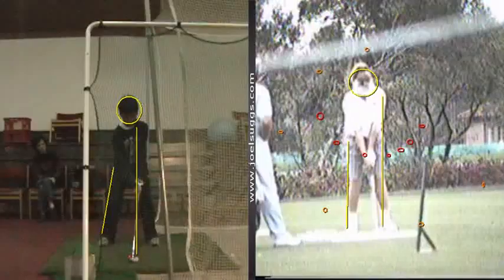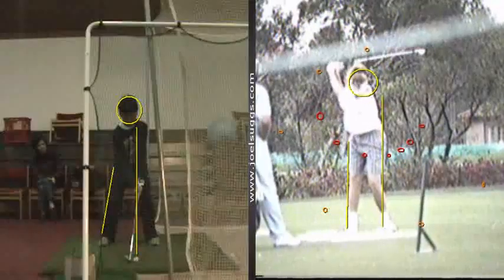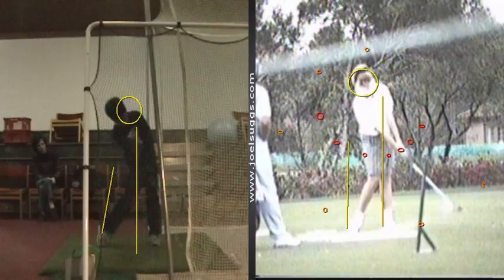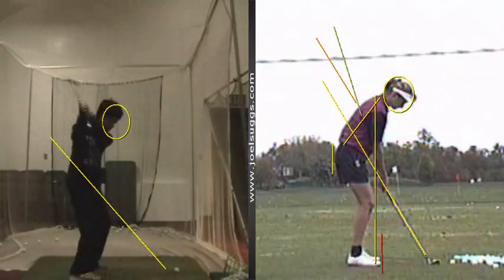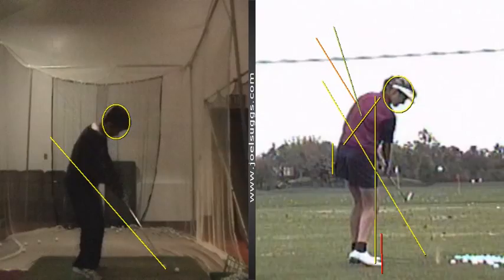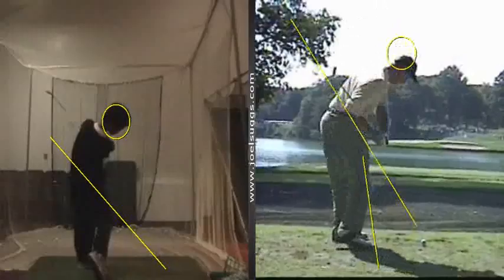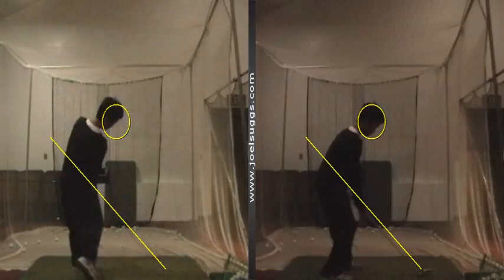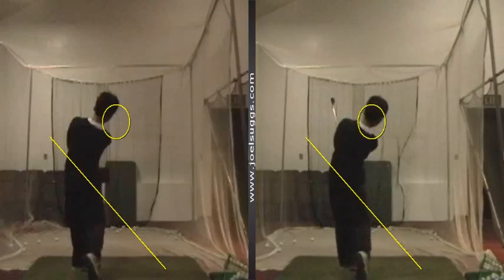First Lesson, Very Good On-Video